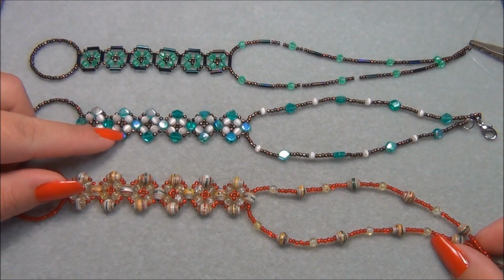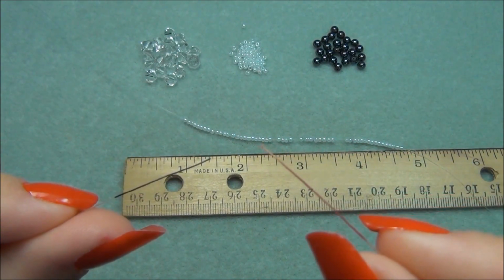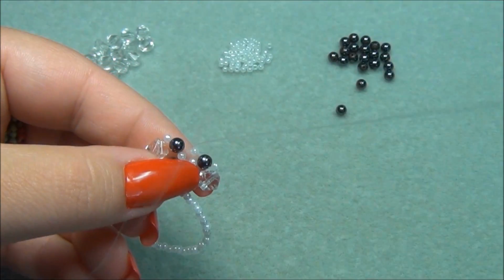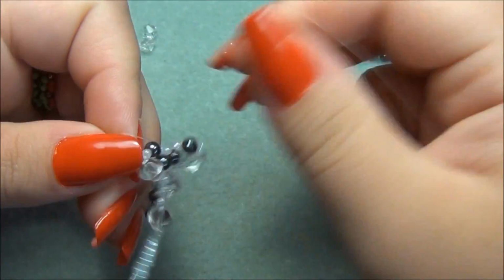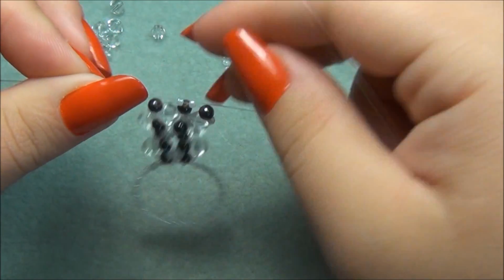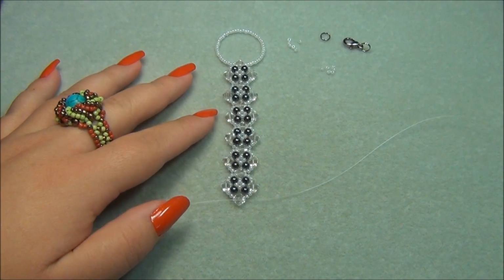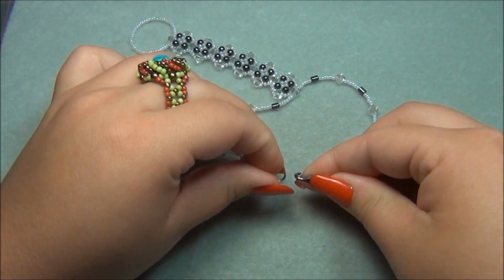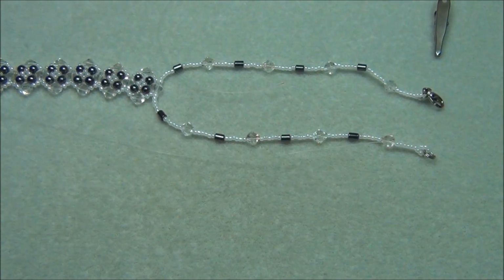Elegant Beaded Barefoot Sandal Anklet Tutorial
Materials needed:
5ft. of 8lb. or 10lb. monofilament
27 - 6mm beads - bicones, rounds, bugles          19 - 6mm beads for weaved section
32 - 4mm beads - bicones, rounds                        24 - 4mm beads for weaved section
11/0 seed beads
lobster claw clasp
2 split rings or jump rings